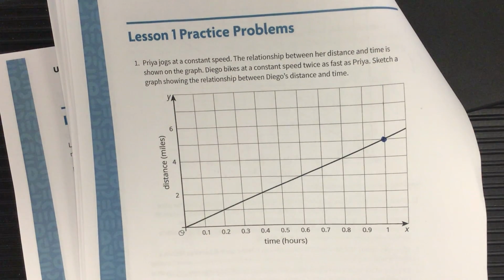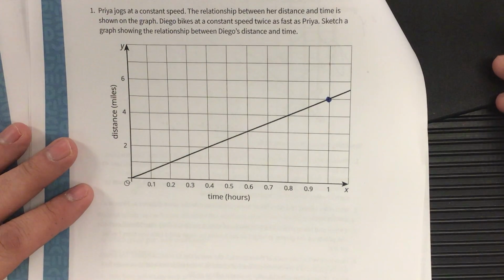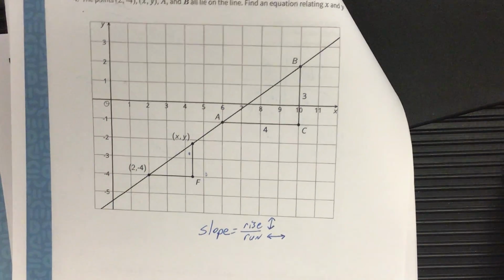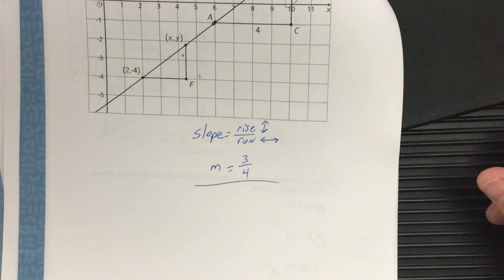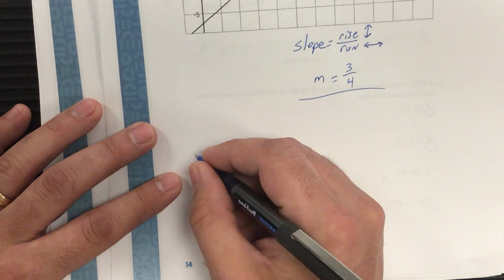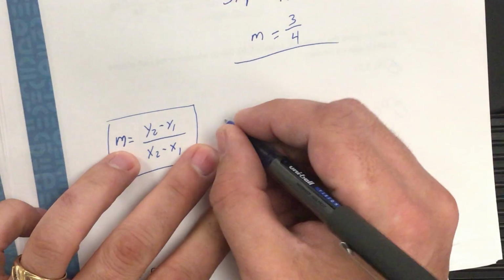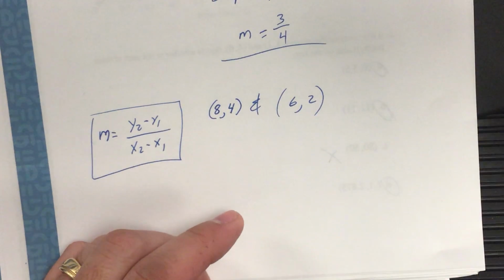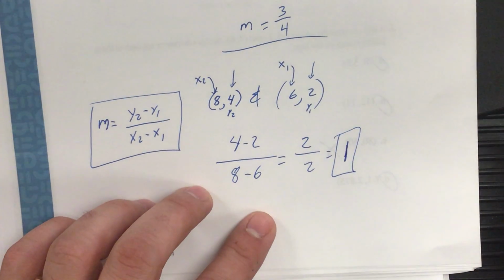3.1 Homework Discussion